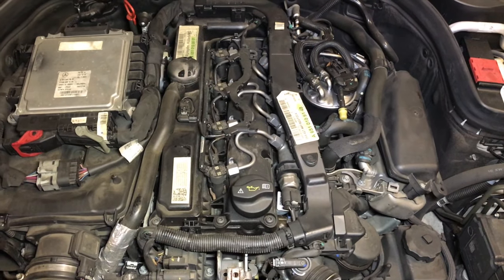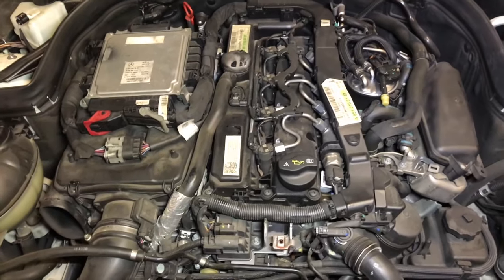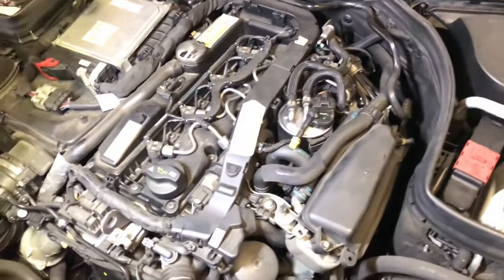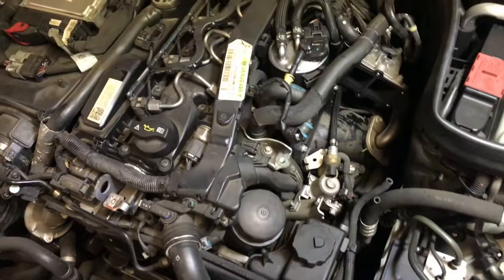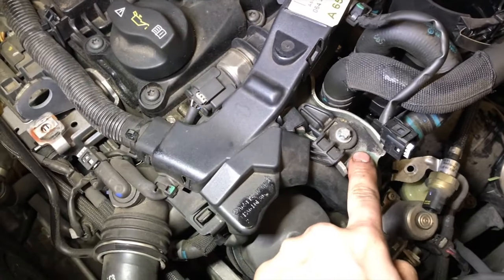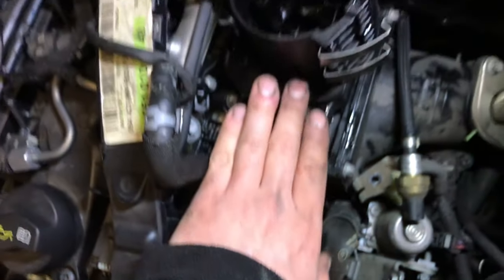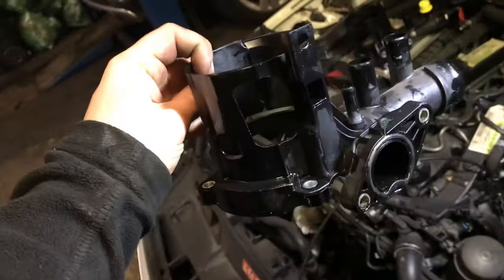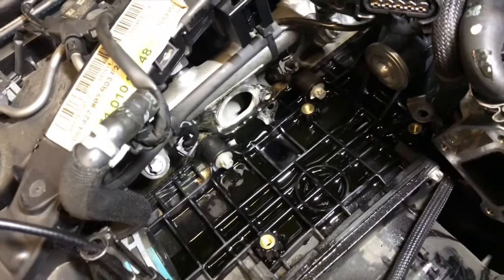Mercedes | Coolant leak (fuel filter housing) | OM651 220,250CDI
How to replace fuel filter housing on Mercedes C220 CDI OM651, (coolant leak)